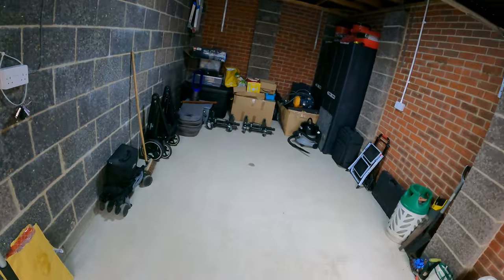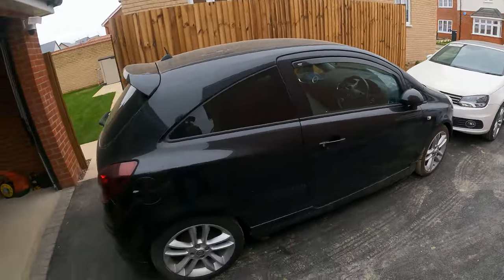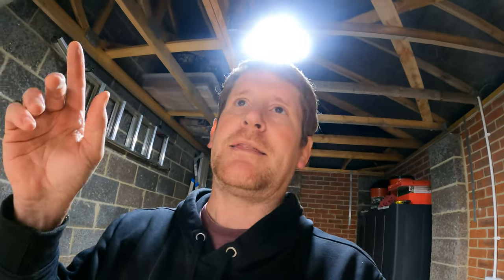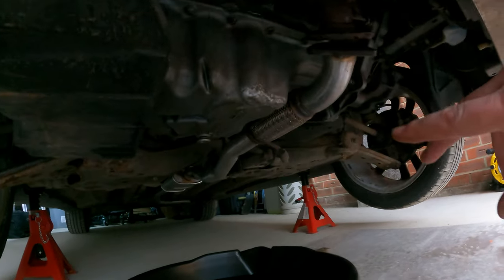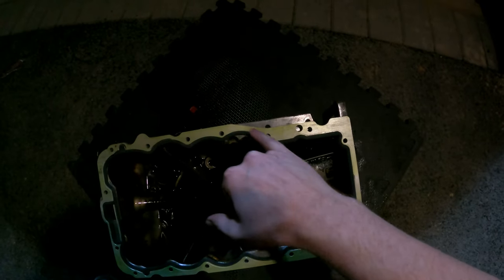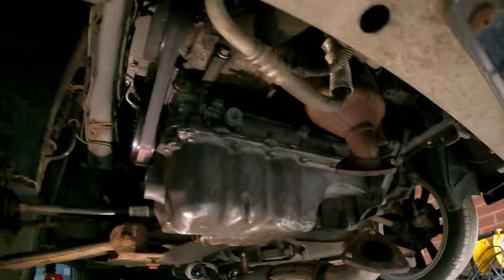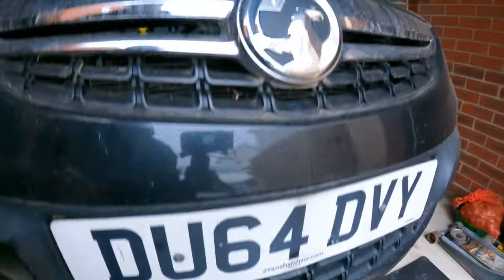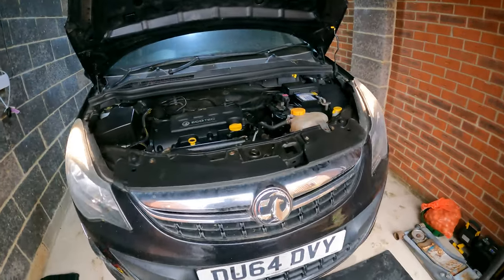Corsa SRi: The Budget Hot Hatch You Didn't Expect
Top Cash Back (used whenever I order parts online) Sign up using the following link and get a £20 bonus

Garage Light
Light Fitting

Car Cleaning Products I use: WD40 Gtechniq APC Prewash Shampoo Snowfoam Wheel Cleaner Glass Cleaner Fallout Remover Tar and Glue Remover Drying Aid Wash Mitt Drying Towels Wheel Brush Pressure Washer